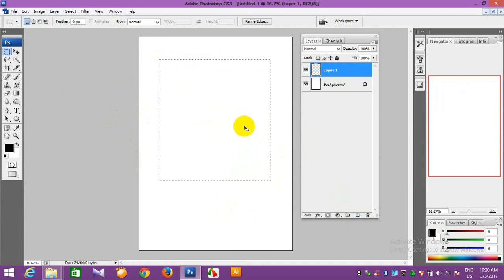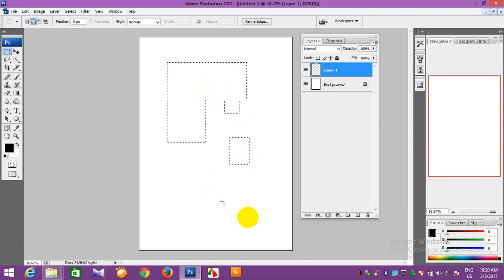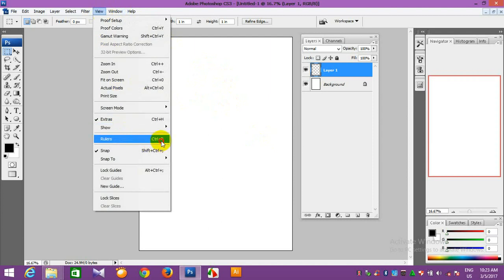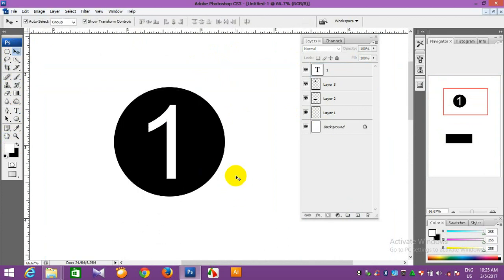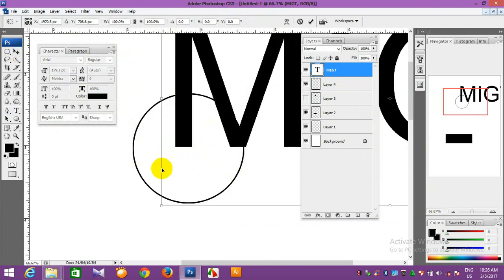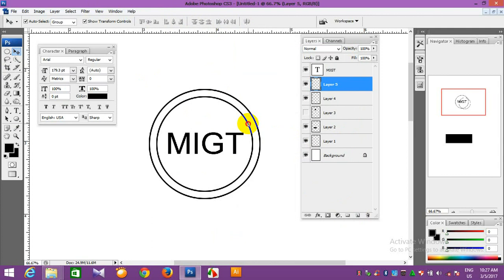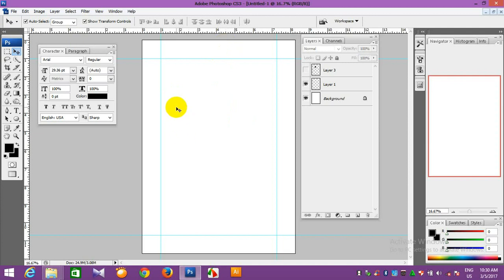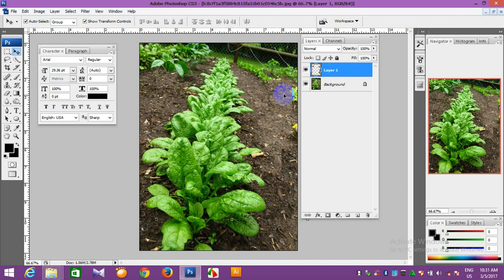How to Use Elliptical Marquee Tool Group in Photoshop Myanmar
လက်မထောင်ခဲ့ဖို့လည်း တောင်းဆိုပါတယ်...အားလုံးကိုကျေးဇူးတင်ပါတယ်။
မြန်မာနိုင်ငံလုံးဆိုင်ရာ Computer နည်းပညာဆရာ / ဆရာမများရဲ့   သင်ခန်းစာများကိုတစ်စုတစ်စည်းတည်းဖြစ်အောင် စုစည်းထားခြင်းသာ ဖြစ်ပါသည်။ ထို့အတွက်တာကြောင့်
တင်သမျှသောပို့စ်များနဲ့ သက်ဆိုင်တဲ့ ပညာရှင်များအားလုံးကို Credit ပေးပါတယ်။
ပွင့်လင်းစွာ ဝန်ခံချက်
မြန်မာနိုင်ငံသူ/ နိုင်ငံသားအပေါင်းများ ဗဟုသုတ ရစေရန် အလို့ငှာသာ ရည်ရွယ်ပြီး Online မှာလေ့လာပြီး Online မှာ ဖြန့်ဝေပေးတာပါ။
အားလုံးကိုယ်စိတ်နှစ်ဖြာ ကျန်းမာချမ်းသာ ကြပါစေ.